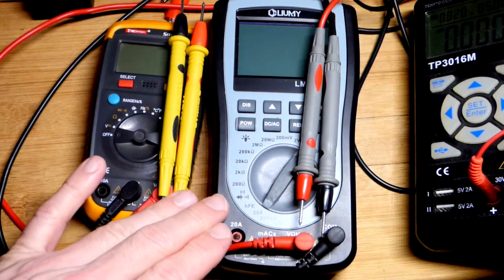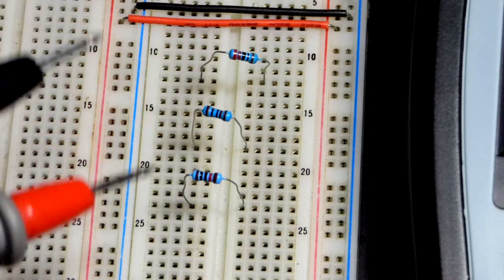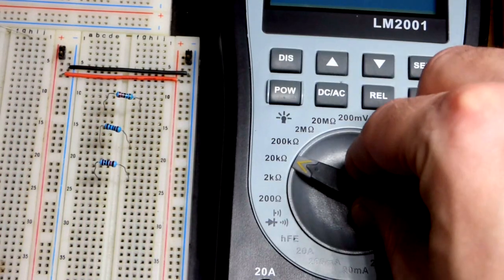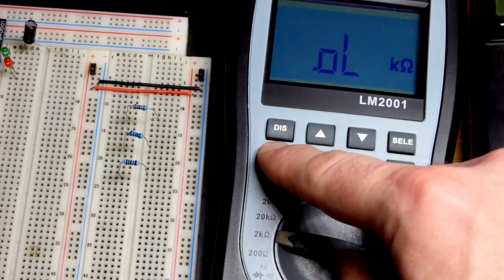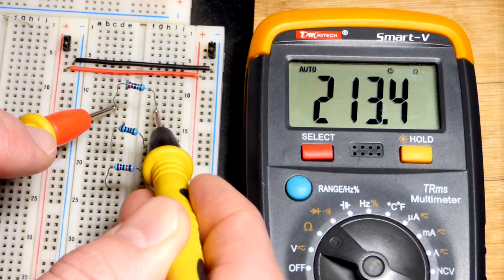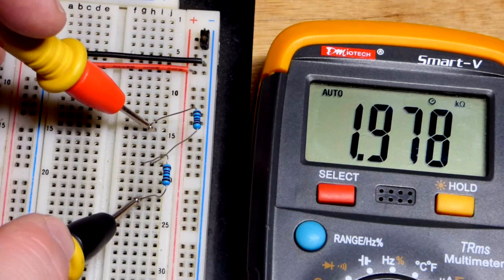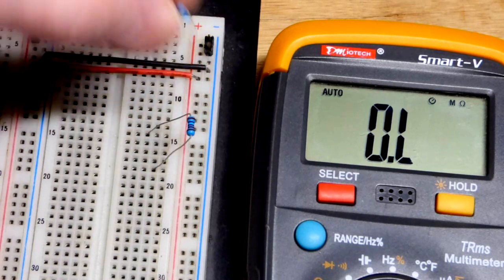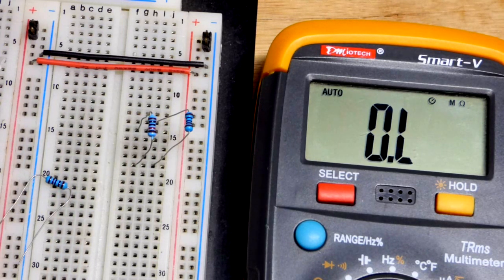How to measure resistance with a multimeter demonstration by electronzap learning electronics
Set non auto ranging multi meter to a resistance higher than you expect to measure. Auto-ranging meters take care of this for you, just set it to measure resistance. Resistance is indicated by an omega symbol on most meters.
make sure probes are plugged into the right multimeter slot.
Power on meter if need be.
Make sure that the resistive component is not connected to a power source. or in parallel with any other components unless their resistance matters as well.
Touch both probes to each end of the resistance being measured.
Look at value on display.
Power off multimeter when you are done.